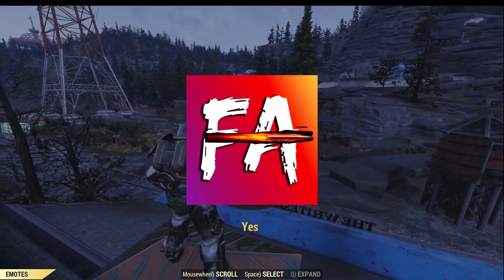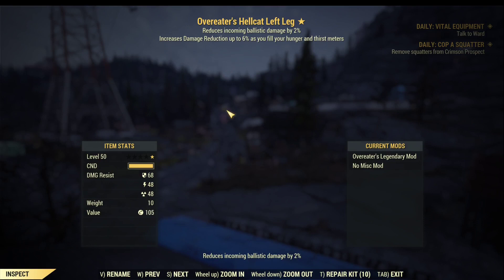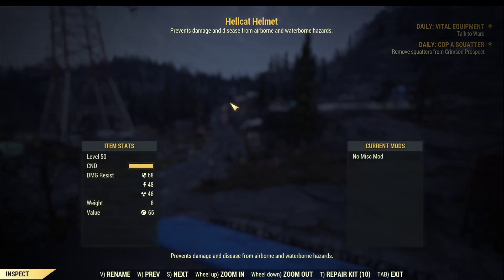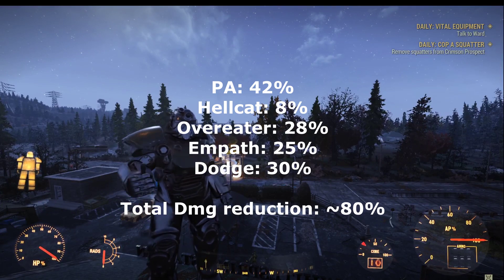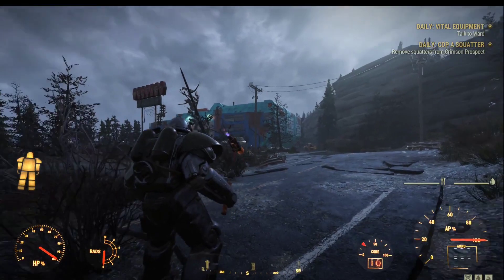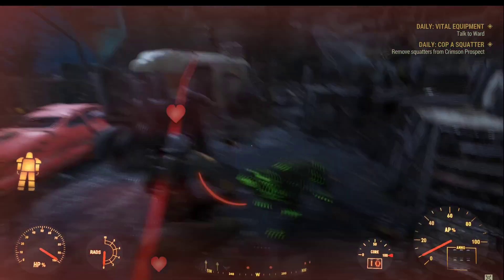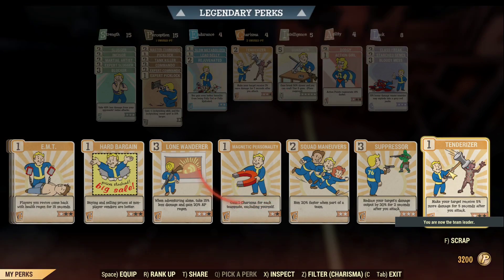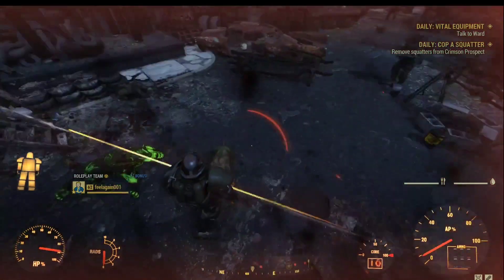Fallout 76 How Legendary PA Will Make You a God!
People saying the PA should be tanky as hell. Bethesda's next patch is just going to make their dream come true. Here is how the legendary PA will literally make you a god in the game. But is it really gonna be fun?